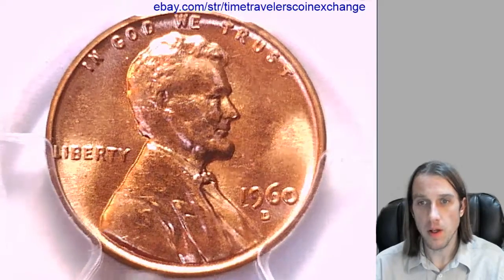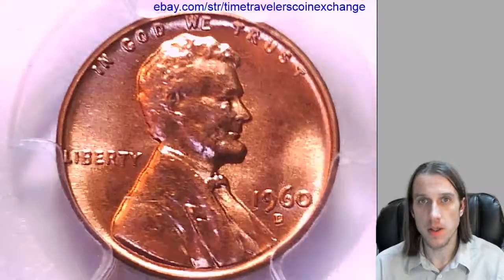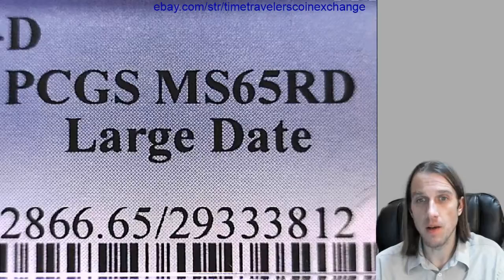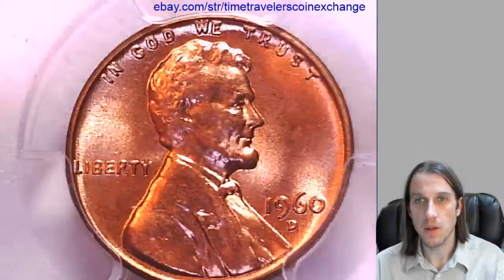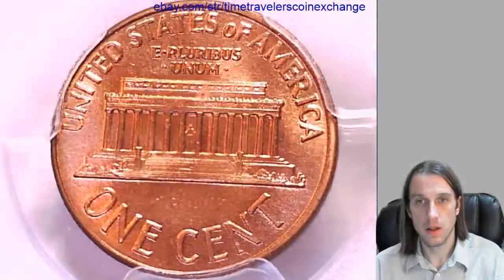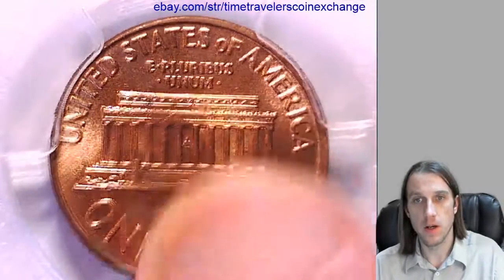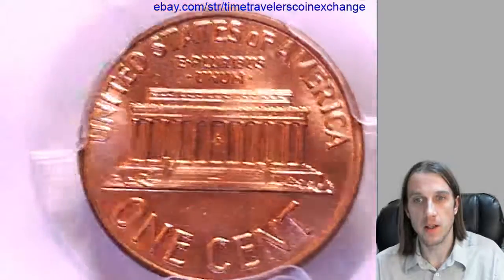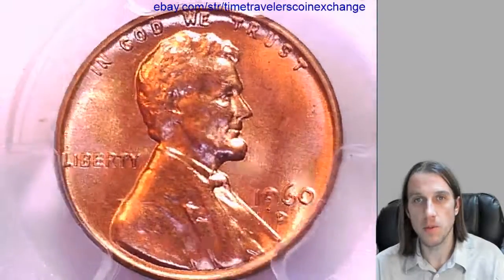Coin Video of 1960 D Lincoln Memorial Cent Graded by PCGS MS 65 RD Large Date 29333812 Video